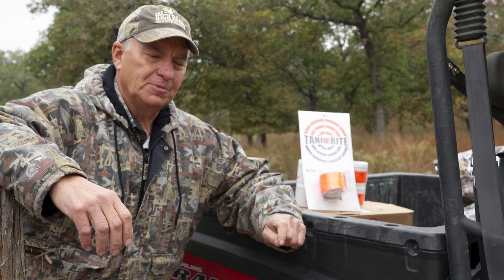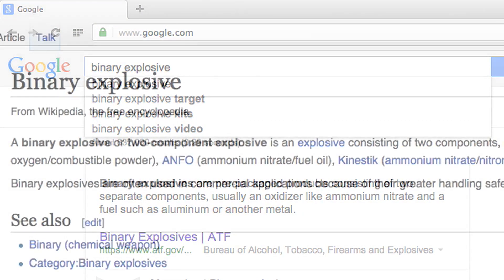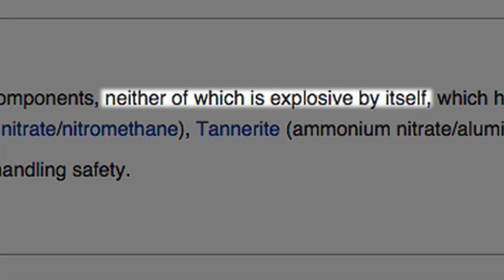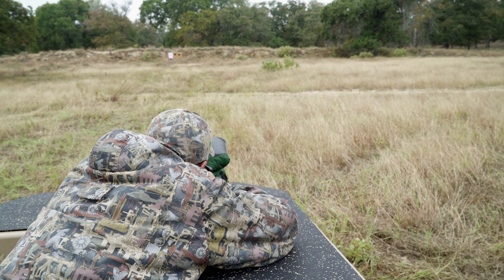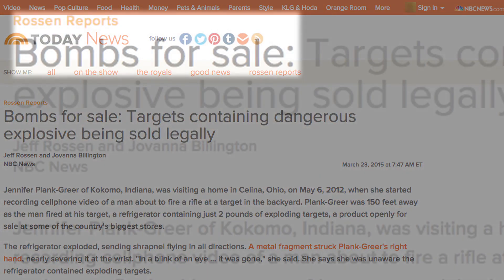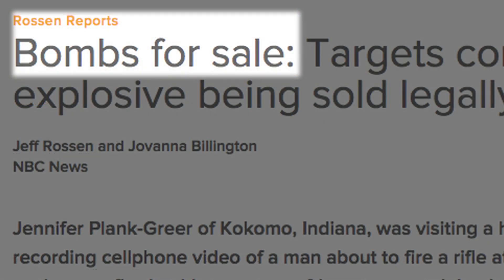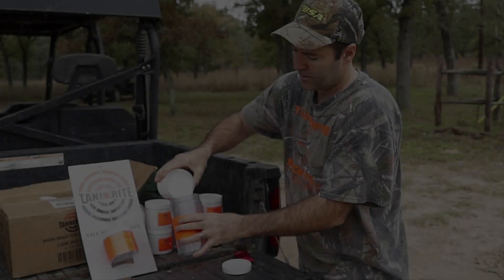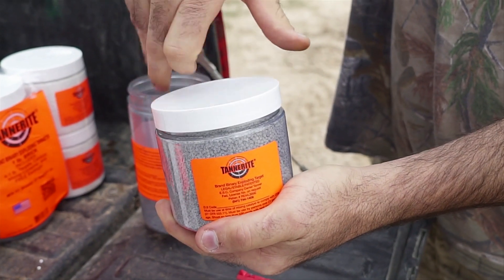Learn the FACTS about TANNERITE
Tannerite has recently come under fire from various news outlets spreading mis-information about the supposed danger of this LEGAL and USEFUL shot indicator.

Anything used improperly can be dangerous. No matter if it's a motor vehicle, firearm, baseball bat, etc - If used in an inappropriate manner, anything can be unsafe.

As you'll see in this short video, Tannerite is completely safe when used for its intended purpose. To learn more of the facts about Tannerite,